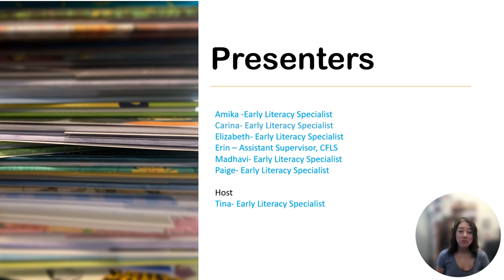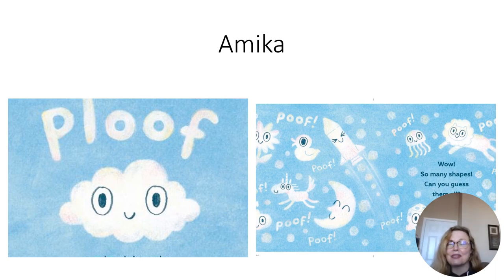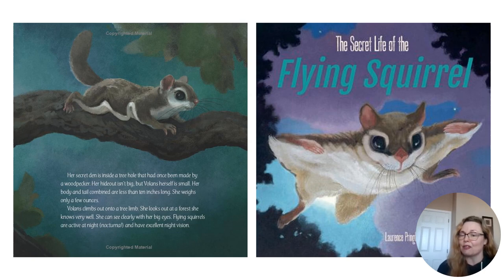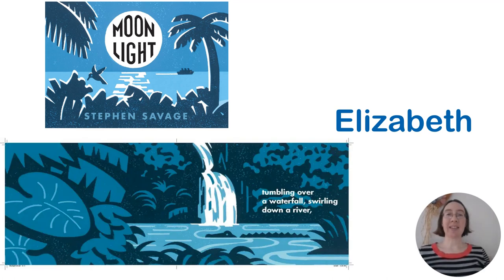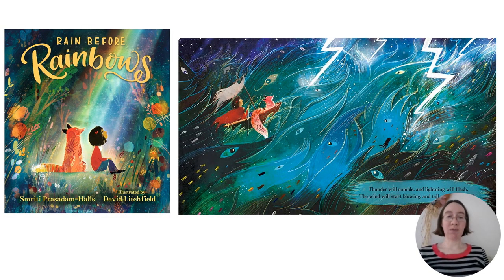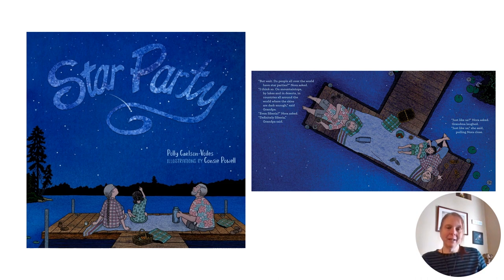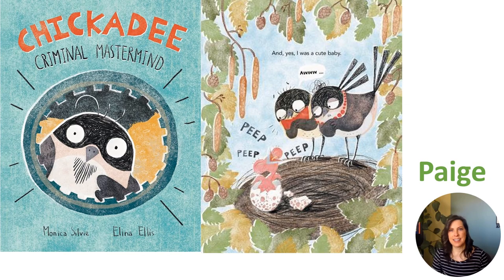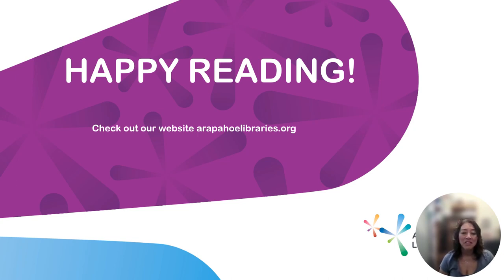Virtual Picture Book Party - March 2024!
Thank you for joining us! For a list of all the books we discussed please